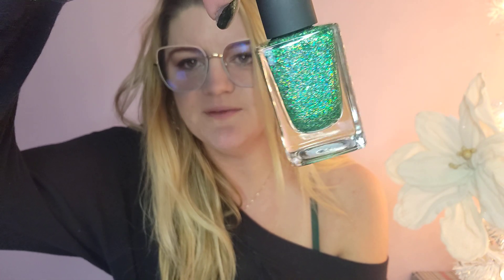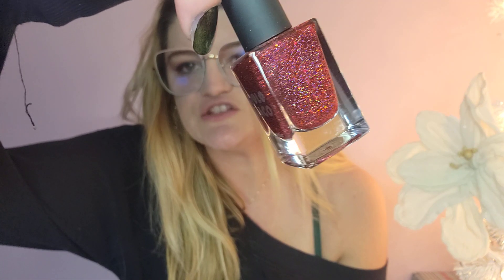a very merry jessmas | holoday mani, christmas edition | december 24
hello lovelies, and welcome to Jessmas ❤️

day one - intro to jessmas
day two - advent calendar project pan
day three - the colourful makeup tag   @dubsbeautydiary
day four - a mini black friday haul
day five - holo taco black friday haul
day six - would you rather tag   @KellyGooch   @dubsbeautydiary
day seven - help me pick my holoday mani, christmas edition
day eight - the beauty and the chopping block
day nine - the things i never bought
day ten - $1000 sephora fantasy basket   @emilynoel83
day eleven - what im wearing, plus a couple faves
day twelve - top 3 eyeshadow palettes
day thirteen - the eyeshadow palette tag   @SamanthaMarchxo   @allieglines
day fourteen - help me pick my holoday mani, new years edition
day fifteen - 50 shades of gold
day sixteen - that holo love
day seventeen - pan that face palette
day eighteen - project panicure   @Deb_B
day nineteen - sephora wish list clean up
day twenty -- face the music intro   @JessicaLee.3   @Mistypans
day twenty one - my slept on holo
day twenty two - eyeshadow palette tag 5000   @ChicGeekMakeup
day twenty three - panning solitaire
day twenty four - holoday mani, christmas edition